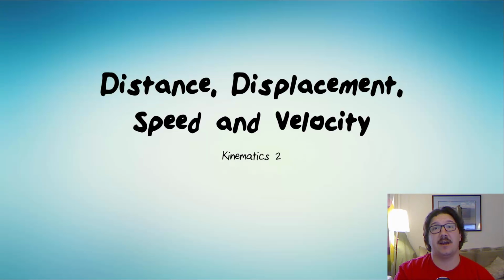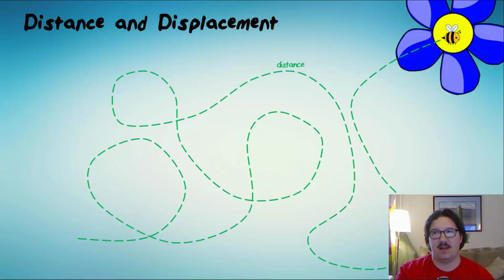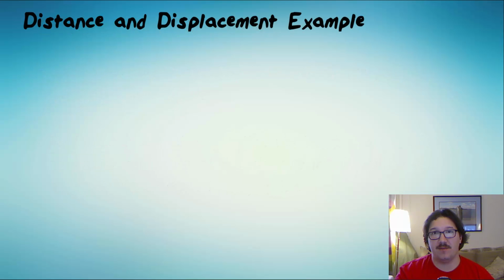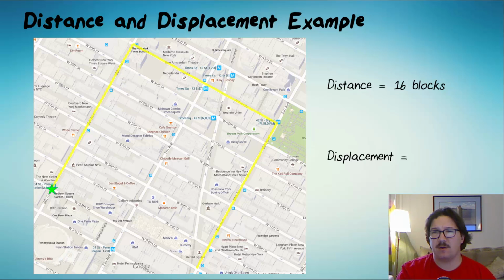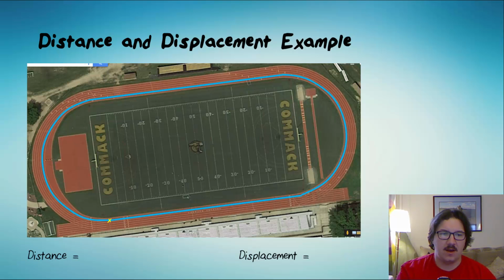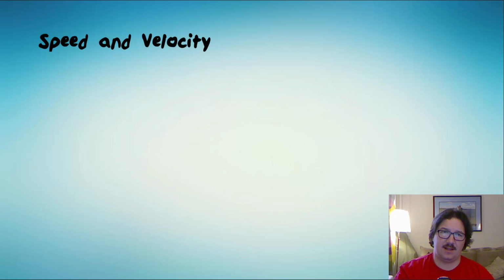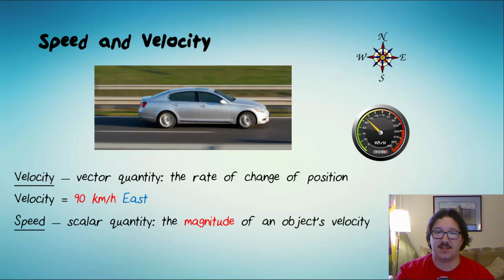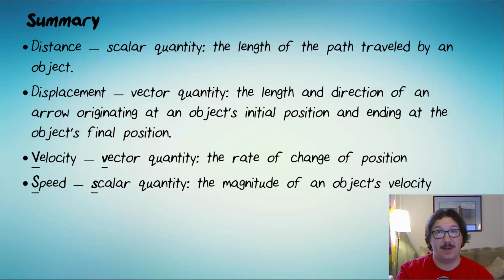Kinematics 2: Distance, Displacement, Speed and Velocity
In this lesson we learn about distance, displacement, speed and velocity.